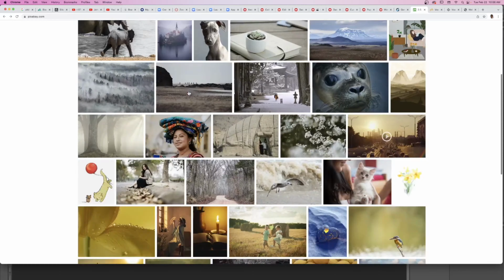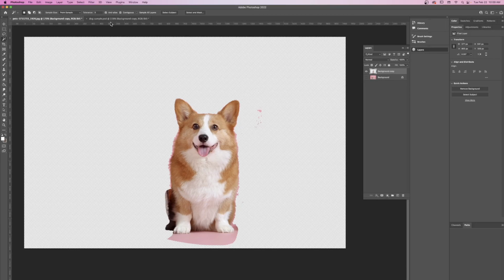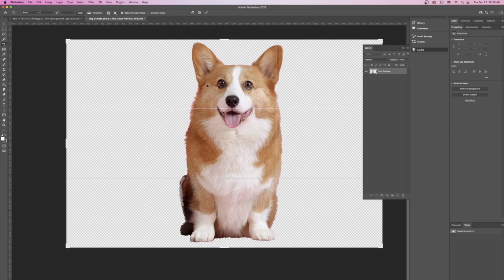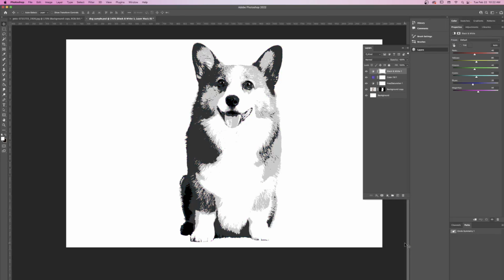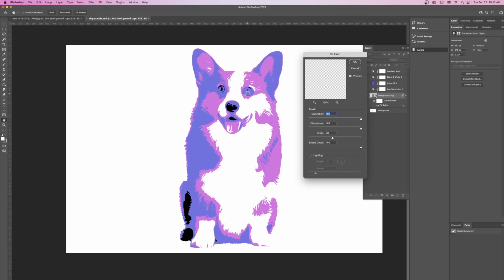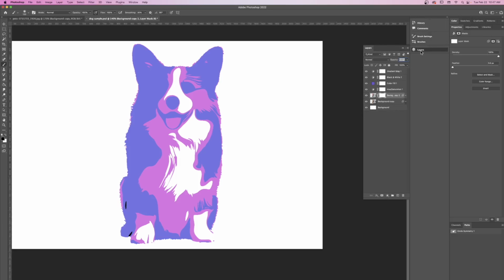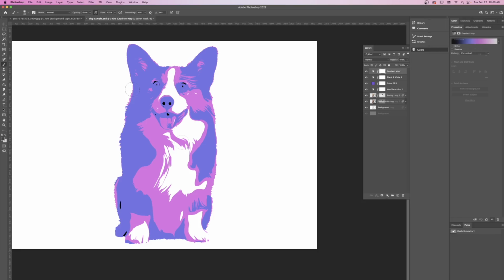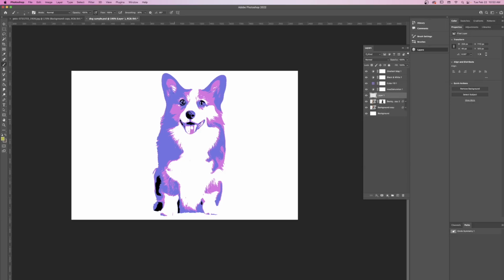Redesigning Public Domain Images & Making Them Your Own With An Easy To Follow Technique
In this video I utilize images from Pixabay brought into Photoshop to recreate the image & make it my own. Whether you are a beginner, amateur artist or someone looking for a creative outlet, this is the place to be. Music by D.riot (take to the sky) Spotify